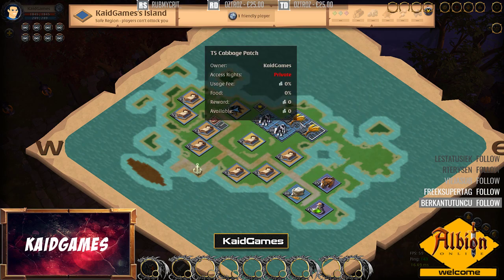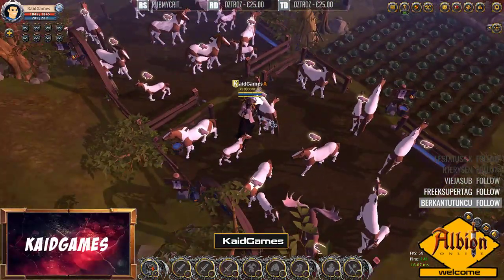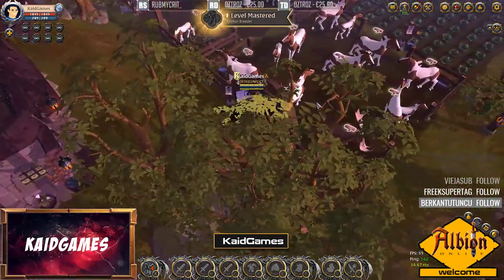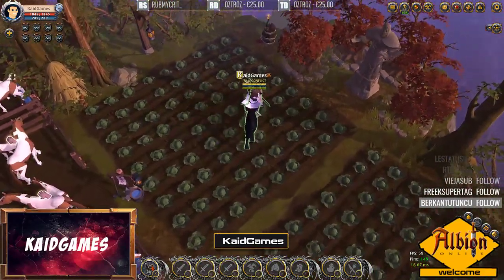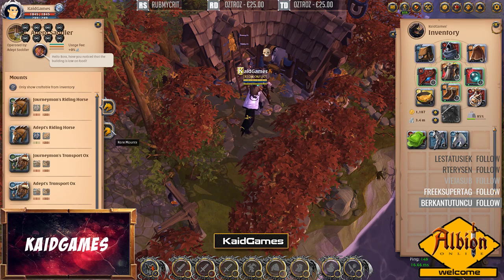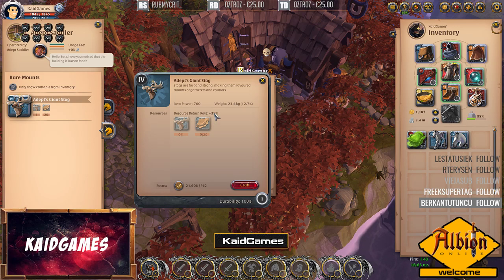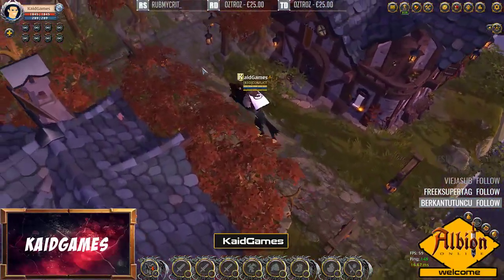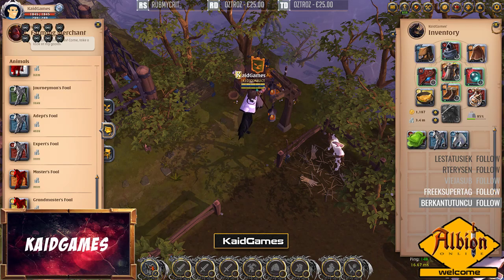Albion Online | Make easy money | Horse breeding and island farming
Albion Online (AO) is a medieval fantasy MMORPG being developed by Sandbox Interactive, a studio based in Berlin, Germany. Players can currently purchase "Founder's Packs" which grant access to the closed beta play-tests which have been run intermittently by Sandbox Interactive, typically after an interval of a few months of development. Albion Online removed its free-to-play model for various reasons on December 30th, 2015.

Albion Online is a sandbox MMORPG set in an open medieval fantasy world. It has a fully player-driven economy; all equipment items are player-crafted. You can freely combine armor pieces and weapons in our unique classless system – you are what you wear. Explore the world and tackle challenging PvE content. Engage other adventurers in small- or large-scale PvP, and conquer territories. Gather. Craft. Trade. Conquer. Leave your mark in the world.

FIGHT FOR YOUR LIFE
PVP ACTION :
Challenge yourself with intense, exhilarating PvP fighting with the greatest warriors in the open world of Albion. Gear up and use teamwork to send the enemy fleeing from the battlefield! Only the most skilful fighters will leave the field victorious!

PLAYER-DRIVEN ECONOMY
FARMING :
Need a break from fighting for your life, but still want to support your guild? Retire to your own private island off the coast of Albion and build and maintain a farm, including crops and animals, with a whole new set of buildings. Generate food to fuel your guild’s war efforts, or even just sell on the market for a profit.

REAL ESTATE
PLAYER HOUSING :
Build your home, then furnish and decorate it to your own style! Comfy beds, tables laden with hearty food, gruesome hunting trophies… Furniture not only makes your house a home; each item also provides distinct bonuses and abilities to your character.

CHARACTER CUSTOMIZATION
DESTINY BOARD :
To create your perfect character, you need to be shown the many paths your destiny could take you. That’s where the Destiny Board comes in! The Destiny Board shows you everything you are and everything you could be, and that’s a lot! Dive in and choose your path.

A DANGEROUS WORLD
DISCIPLES OF MORGANA :
Once an immensely powerful sorceress, Morgana diminished after a cataclysmic battle with Merlin at the end of the Great War. However, her devoted Disciples walk the earth still, bearing her standard in the name of evil, devastation... and revenge.

TRULY CROSS-PLATFORM :
Albion Online is the first truly cross-platform MMO experience, available for Windows, Mac, Linux and Android, with all players on one master server in one massive, sprawling world. You choose how your adventure evolves; at home or on the go!

Thanks for your time and "FIGHT FOR YOUR LIFE" in Albion Online!